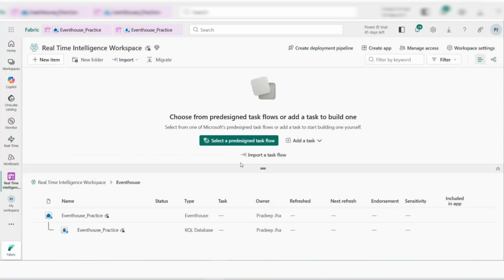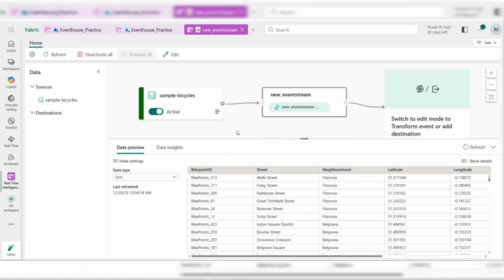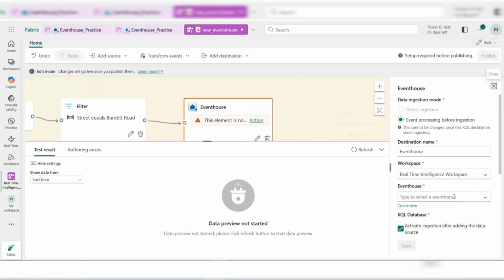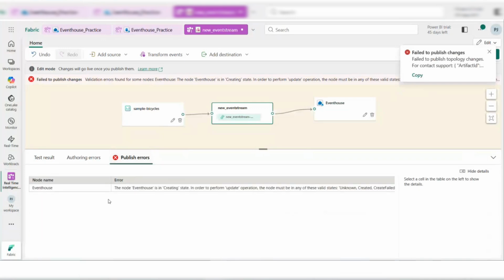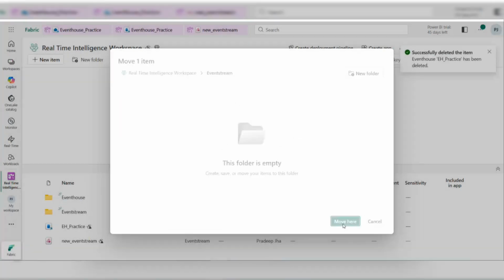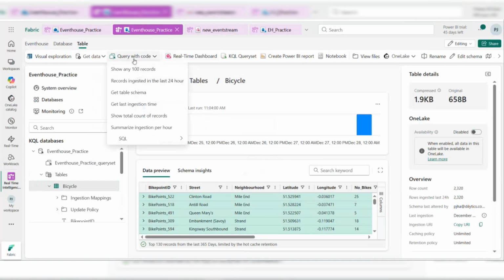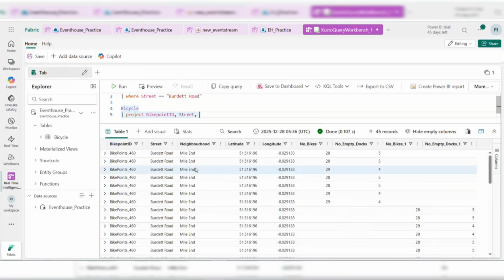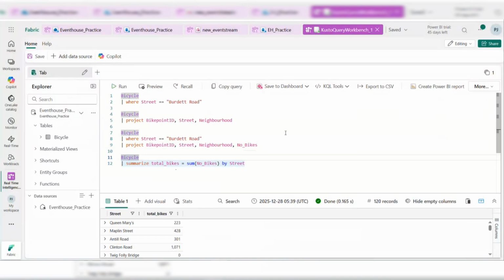Day 19 | 24 Days Series of Microsoft Fabric | KQL Basics in Microsoft Fabric | Sample Streaming Data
SQL is for tables.
KQL is for events, logs, and real-time data.

In this video, you’ll learn the basics of KQL (Kusto Query Language) in Microsoft Fabric and how to read, filter, and shape real-time data stored in a KQL Database.

This is VIDEO 2 of the Microsoft Fabric Real-Time Intelligence (RTI) series.

🎯 What you’ll learn in this video:
✔ What is KQL and where it is used
✔ Creating a KQL Database in Microsoft Fabric
✔ Viewing real-time data using KQL
✔ Filtering data using where
✔ Selecting columns using project
✔ Combining filters and projections
✔ Basic aggregation using summarize
✔ How KQL queries flow step-by-step

📌 KQL vs SQL (Simple Explanation):
• SQL → relational tables, batch data
• KQL → logs, events, streaming data

KQL queries are **pipeline-based**, meaning each step passes data to the next.

📊 Dataset Used:
We use a **sales events dataset** inside a KQL Database to demonstrate real-time queries.

🧠 Why this video is important:
Before ingesting live streams or building dashboards, you must know how to query real-time data.

KQL is the foundation for:
• Real-time monitoring
• Streaming analytics
• Event-based insights

🚀 Upcoming Video (RTI – Video 3):
▶ Eventstream in Microsoft Fabric
▶ Ingest real-time data
▶ Transform events before storage
▶ Output live data to KQL Database

• Data Engineers
• Fabric RTI learners
• Anyone new to KQL

👍 Like if KQL finally makes sense
💬 Comment “KQL” if you’re moving to Eventstream